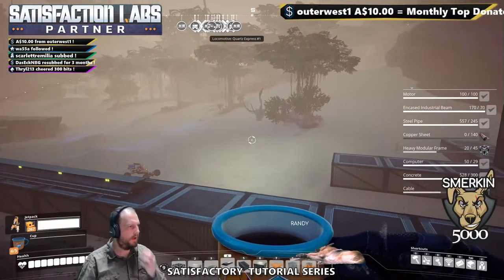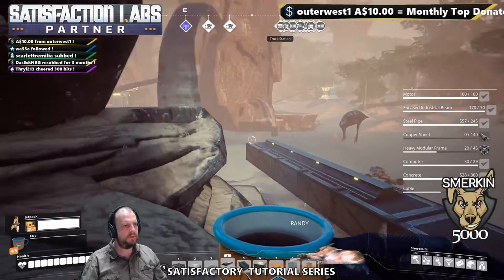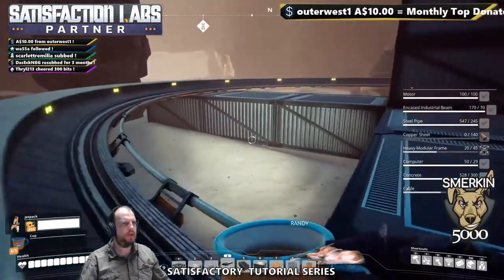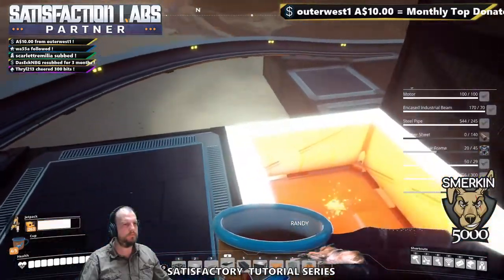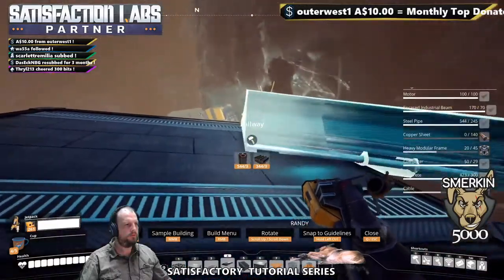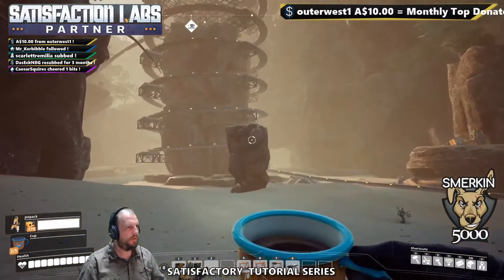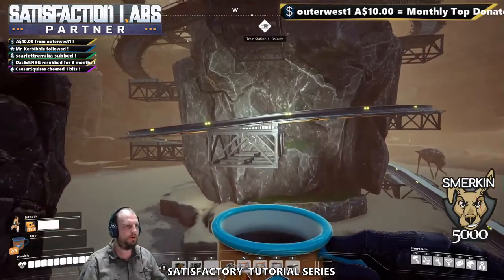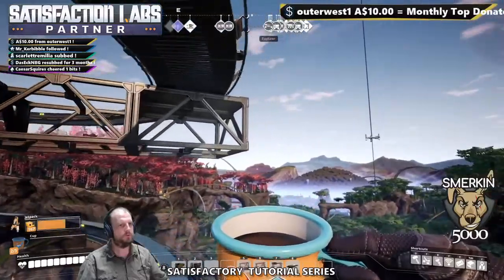237 Train Railway Corkscrew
A Train Railway Corkscrew is a technique for moving a train vertically in a small footprint. It's not something you see me utilise in my builds as it's not my style, however for the purposes of a tutorial series it is worth a demonstration.